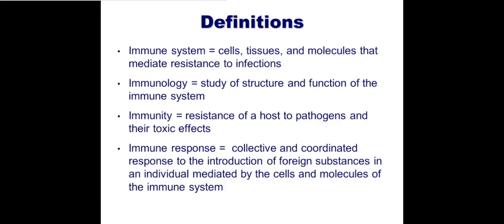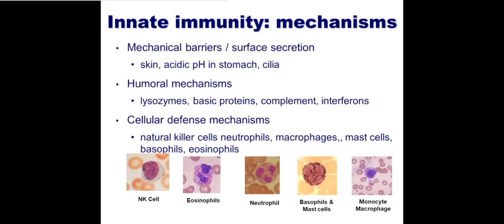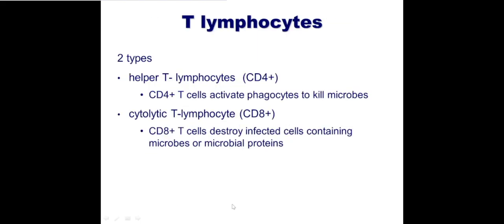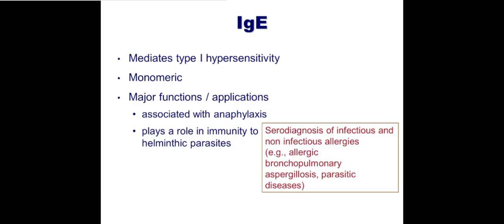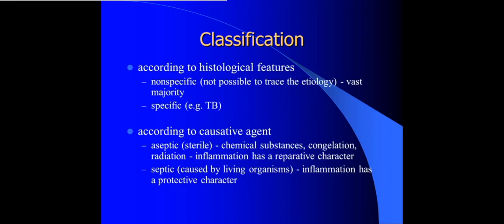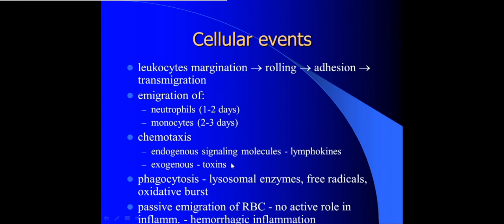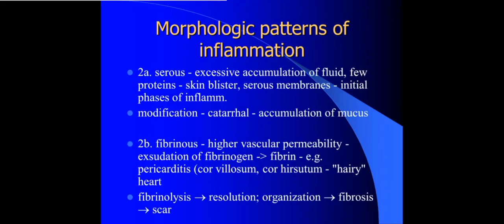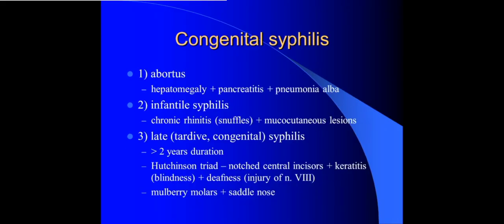BVMLT-202 Serology & Immunology unit :- 3 , 4th semester